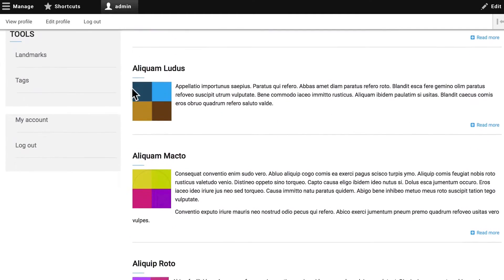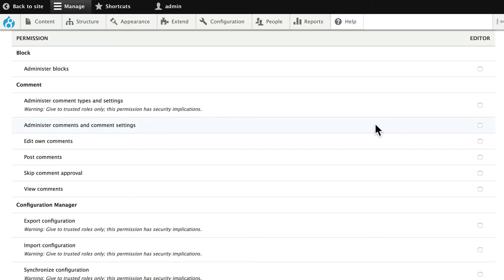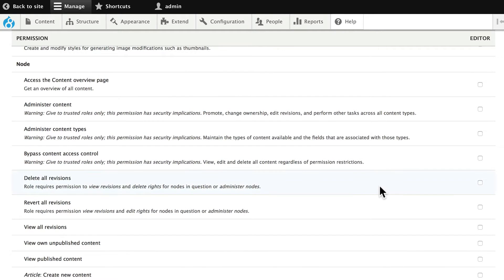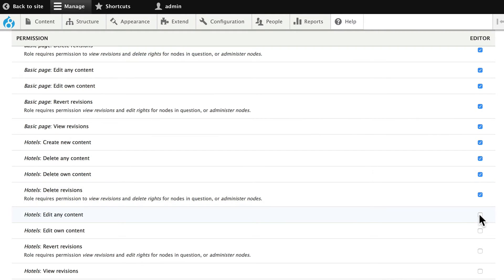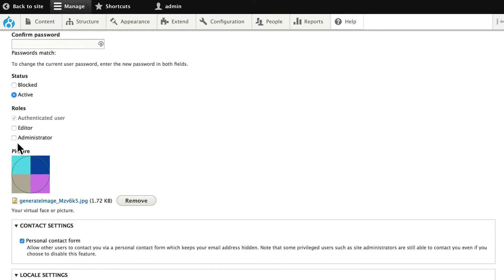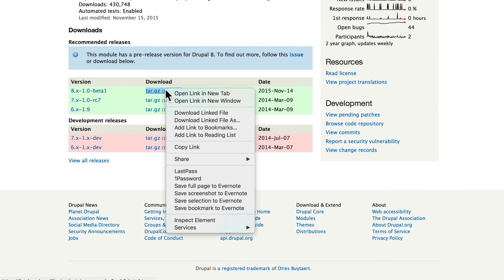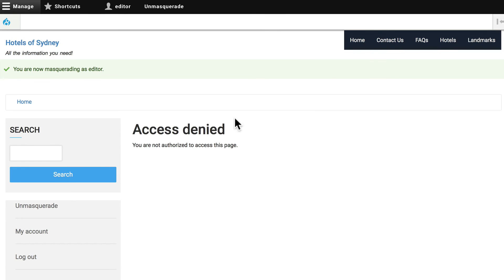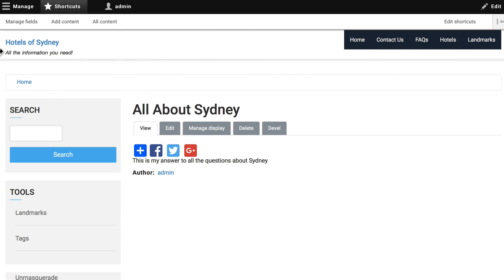Drupal 8 Site Building, Lesson 47: Add an Editor Role and Permissions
In this video, we create a new role called "Editor" and set the permissions for users in this role. The Editors will be able to write and manage comments and content. In order to make sure the Editors have exactly the right permissions, you can test their accounts with the Masquerade module.